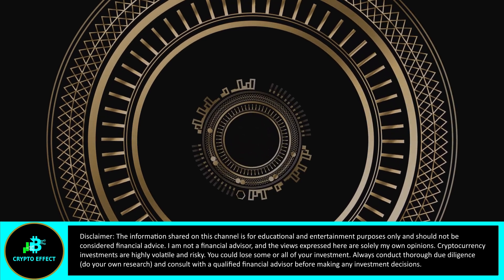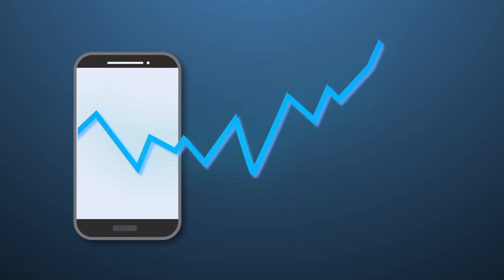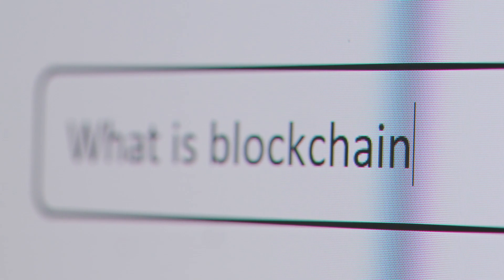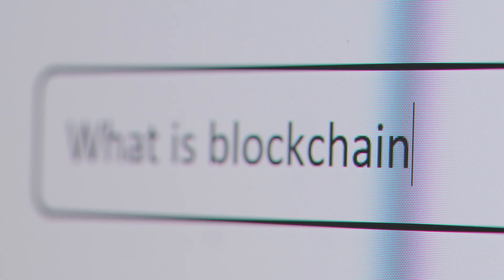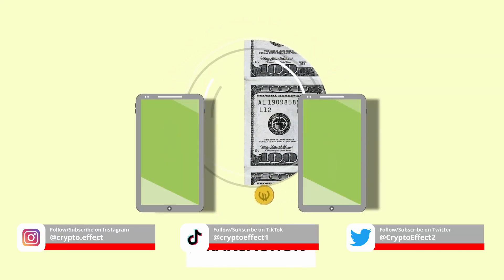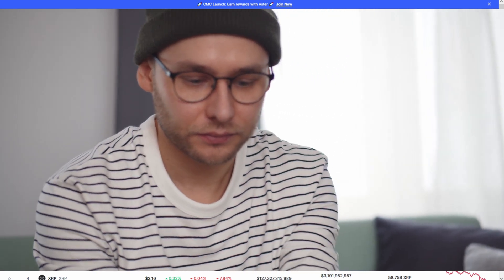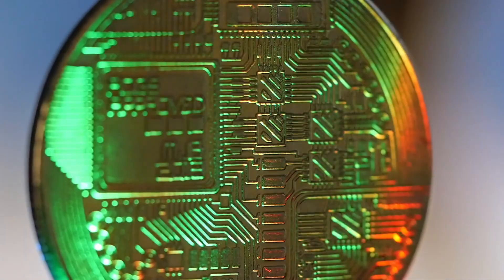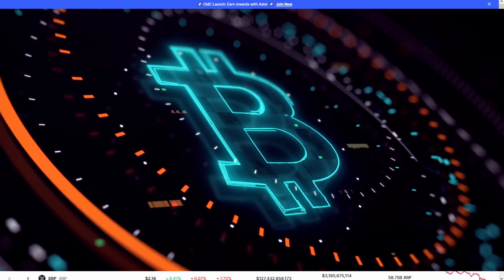How Blockchain Works A Beginner`s Guide to the Future!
Curious about blockchain? This beginner friendly video explains how blockchain works with simple analogies, real-world examples like Walmart`s supply chain and Bitcoin`s $2T transactions, and stats that show it´s massive impact. Discover why blockchain, smart contracts, and decentralization are shaping the future!

Join the vibrant community of crypto enthusiasts and stay ahead of the game in the world of Bitcoin, Ethereum, and cryptocurrency in general! 🚀 This Channel is dedicated to providing you with the latest news in crypto, technical analysis, and insights on all things related to cryptocurrencies.

💡 My passion is to enlighten, inspire, and inform you about the huge potential of cryptocurrencies. I believe that, most importantly, Bitcoin is set to change the world as we know it!

Investing always comes with a considerable risk. You could lose some or all of your investment. I recommend viewers to do their own research before engaging in any trade activity or investment.